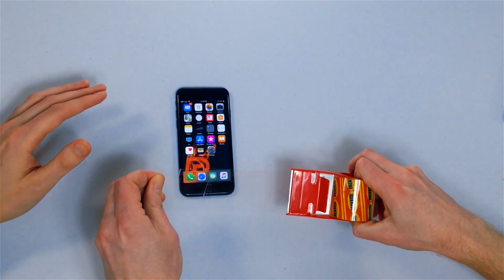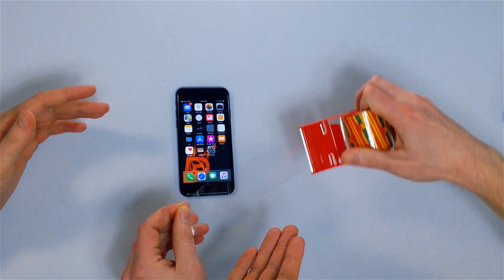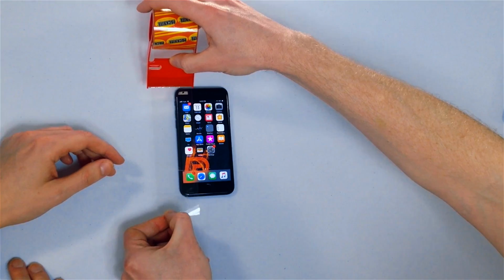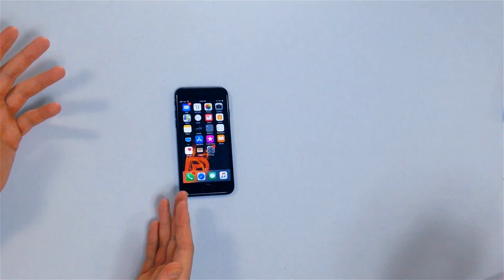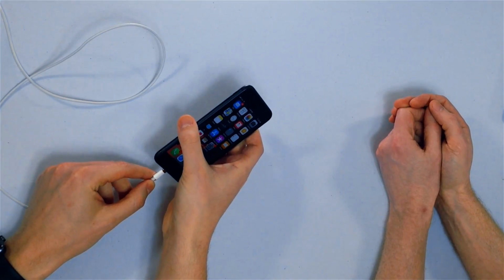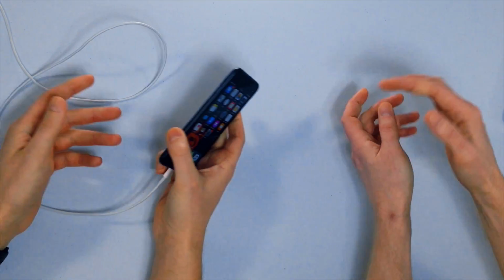My iPhone Screen Is Cracked! Here's The Real Fix.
Two Apple experts explain what to do when your iPhone screen is cracked. We'll help you get it fixed today!

to learn more!

Join the Payette Forward email list to stay up-to-date on all the latest fixes for your iPhone, Mac, and other devices